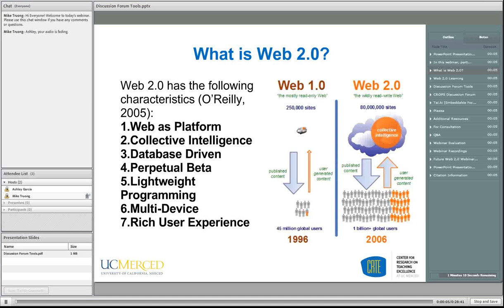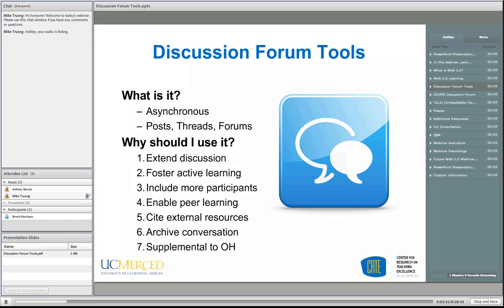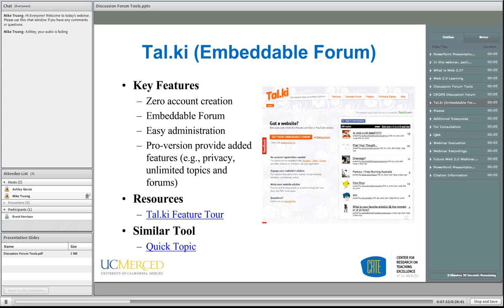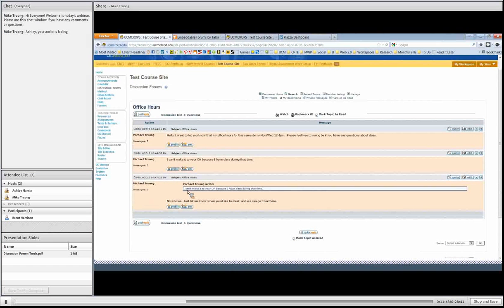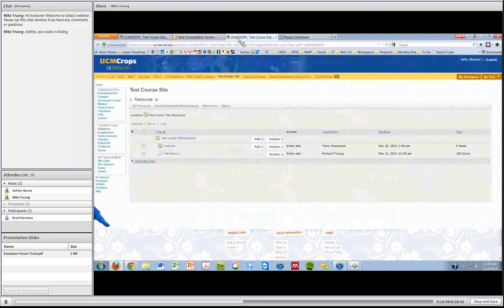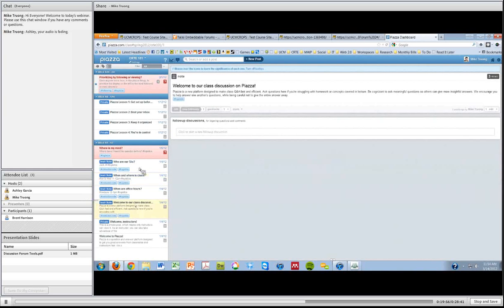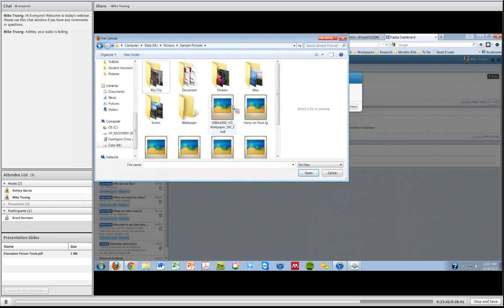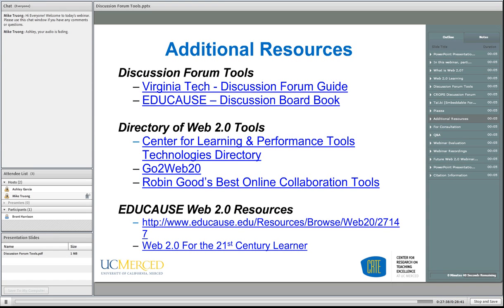Web 2 0 Discussion Forum Tools 3 14 2012 0